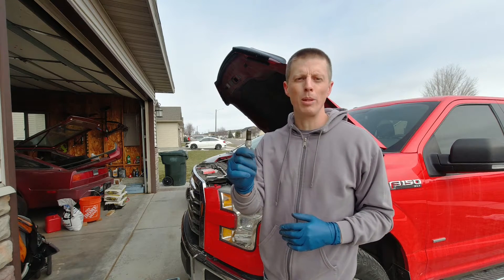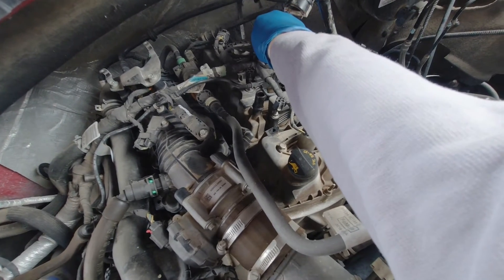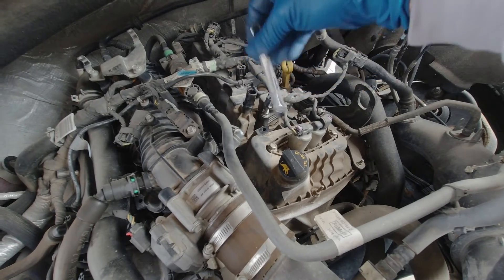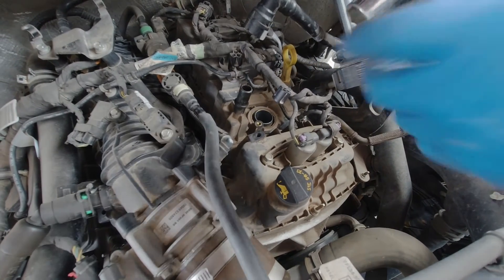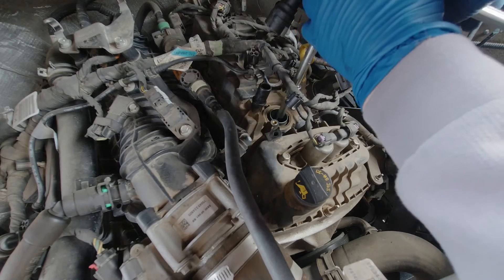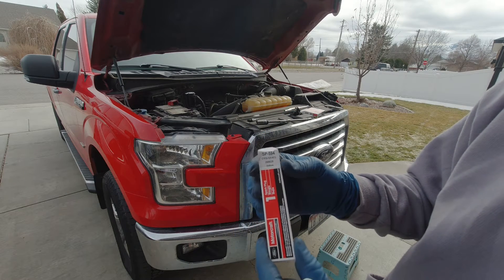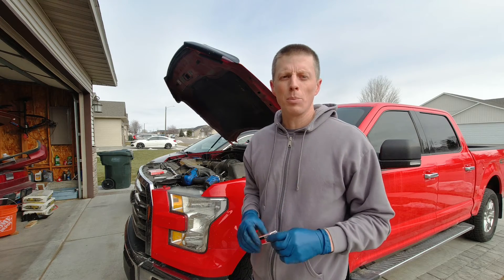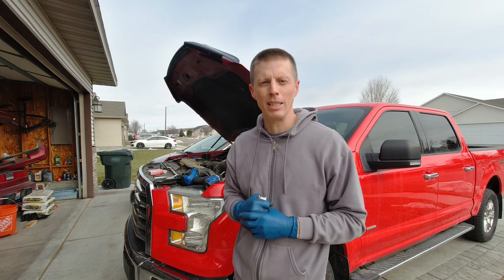How to change the spark plugs on a 2.7L Ecoboost in a F-150.